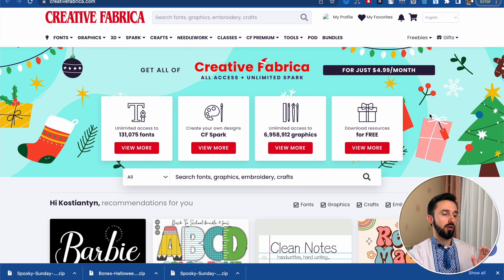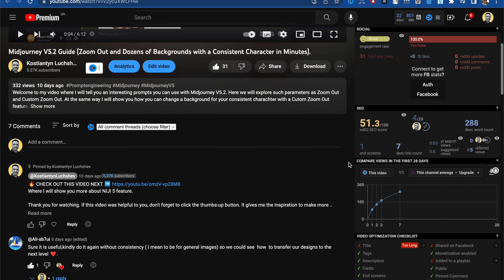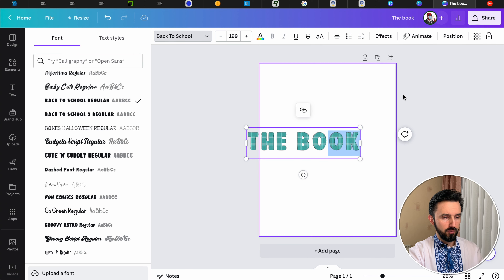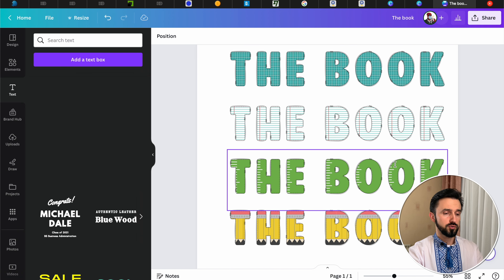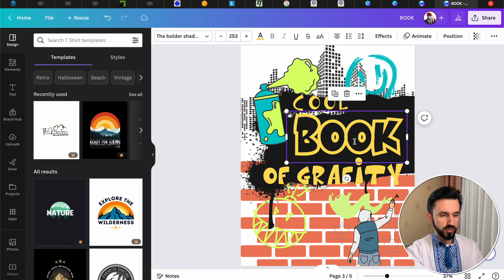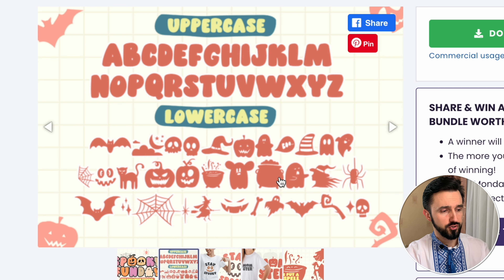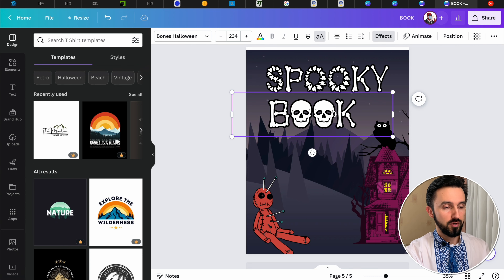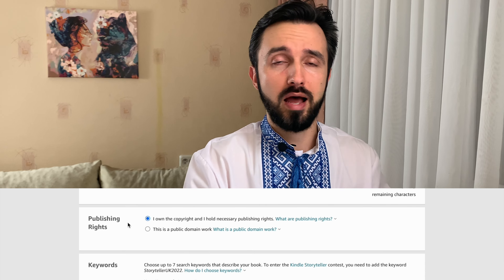How to Install Fonts to Canva? Step-by-Step Tutorial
If you ever srtugled with searching an unique fonts for your designs, then I will show you how you can uploaded fonts to the Canva. And a service I use mostly is CreativeFabrika. There are hundreds of thousands of fonts that you can use for your purposes.

🫡 If you a ready to support me, you can "buy me o coffee" ☕